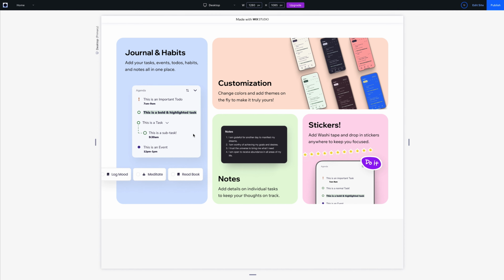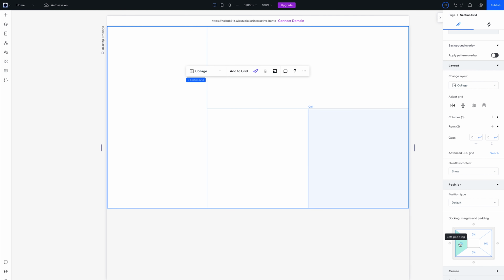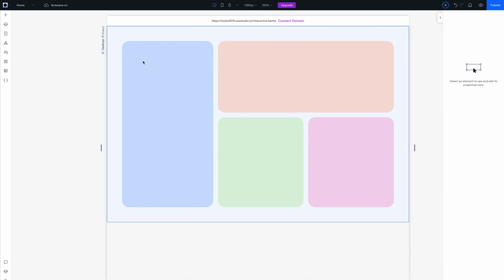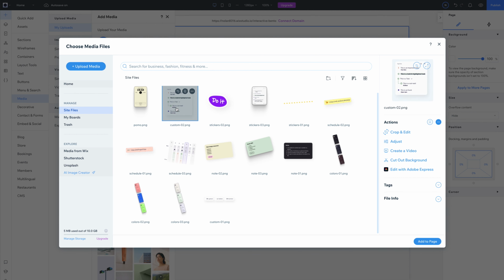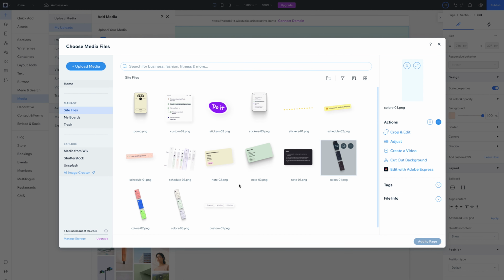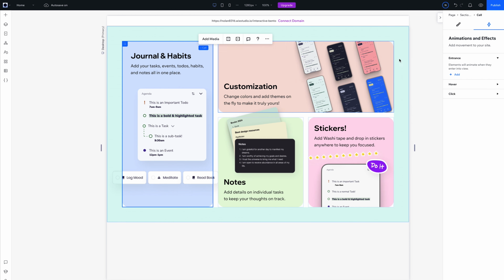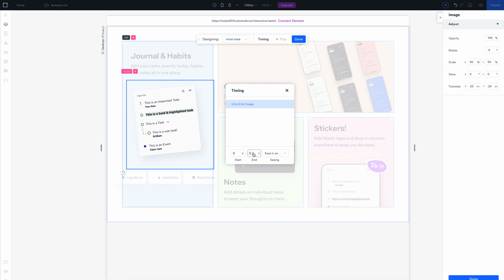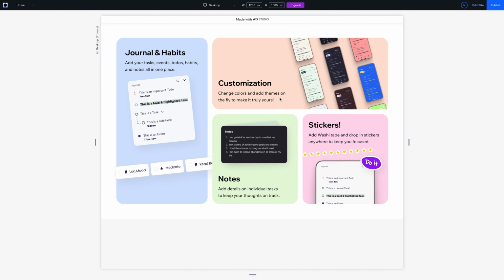Build along to create an interactive bento box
Build along to create a really unique and animated bento box layout in Wix Studio that highlights multiple features while still being super focused on the visuals!

Follow along with this tutorial and see how to recreate this section with a unique web design layout that is on trend and interactive as you hover on each section. This trend is a great way to highlight multiple features at once and keeps visitors engaged as they learn more about your product.

0:00 Intro
0:08 The Grid
0:48 Card Content
2:00 Interaction